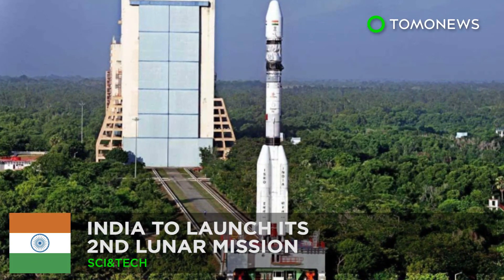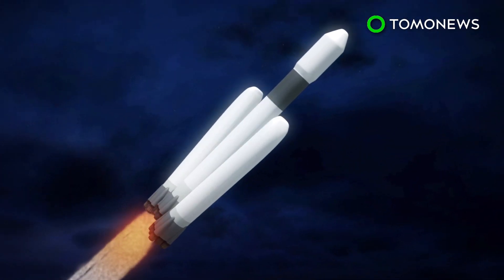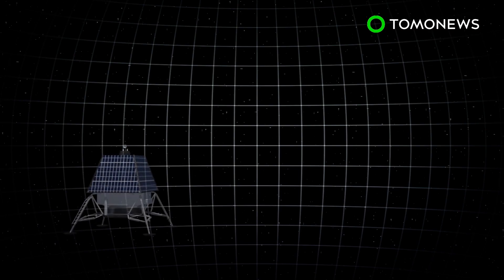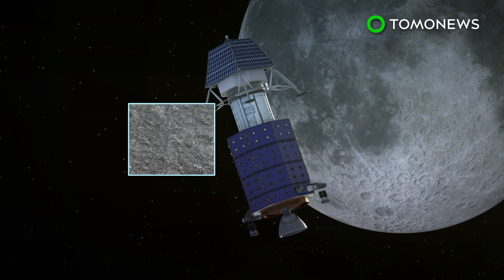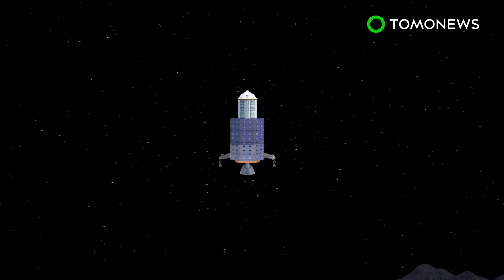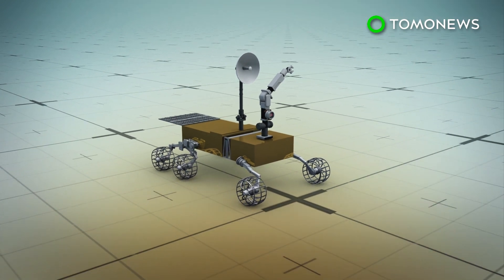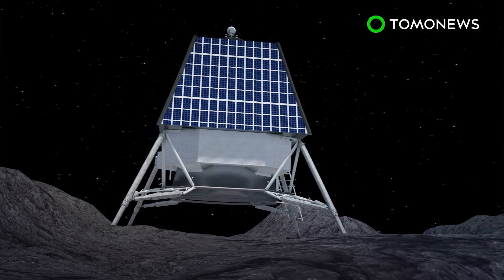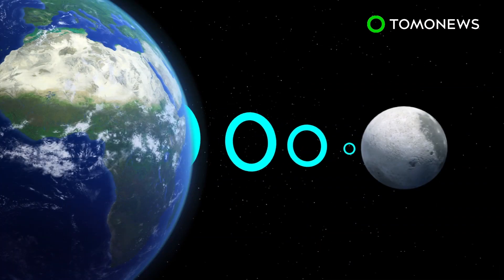Technical glitch delays India's Chandrayaan-2 moon mission - TomoNews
SOURCES: Space.com. Times of India, Indian Space Research Organization, India Today,